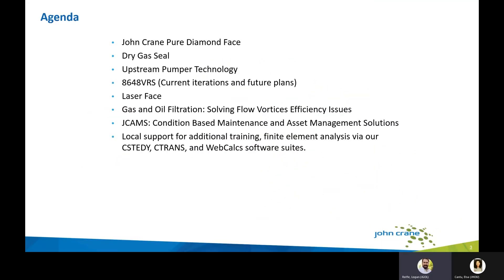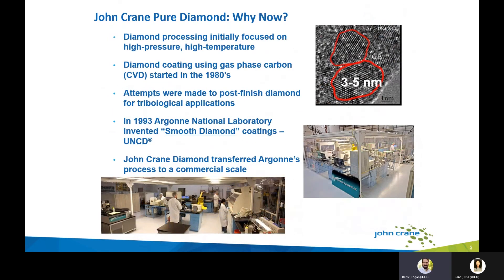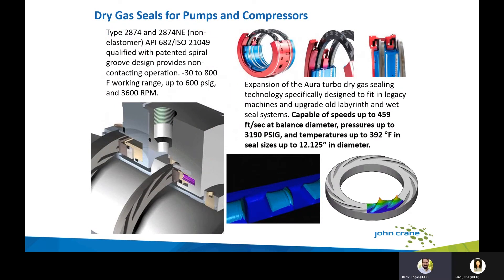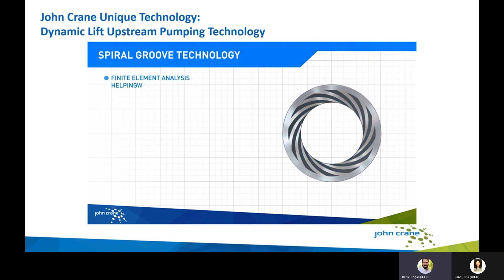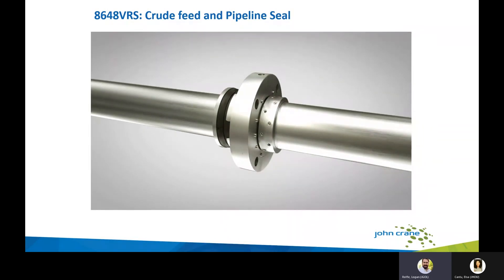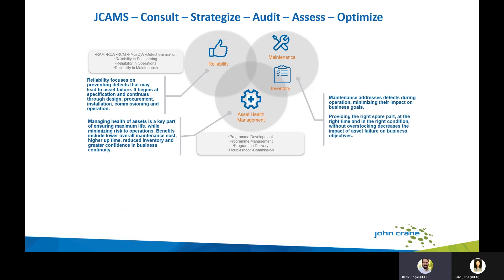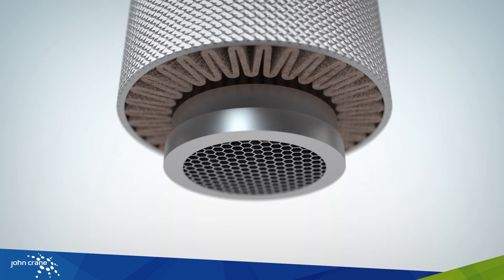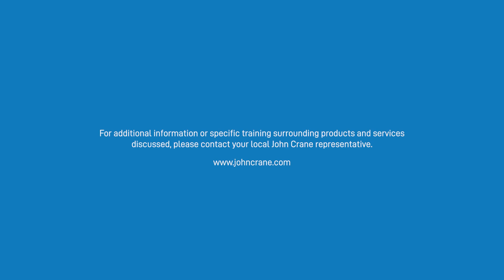Mechanical Seals, Filtration, Face Technologies and Services Update | John Crane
Listen to an update on the latest developments from John Crane including John Crane Diamond®, upstream pumping and Laserface™ seal face technologies, dry gas seals for compressors, Type 8648VRS liquid hydrocarbon pipeline seal, gas and oil filtration,  asset management services and training.

0:00 Introduction
0:52 John Crane Pure Diamond: What is it?
2:31 John Crane Pure Diamond: Why Now?
3:06 John Crane Pure Diamond: Why do you care?
5:13 Dry Gas Seals for Pumps and Compressors
6:12 John Crane Unique Technology Dynamic Lift Upstream Pumping Technology
8:00 8648VRS: Crude feed and Pipeline Seal
9:46 High Pressure SBC Containment Bushing
10:29 John Crane Unique Technology: High Pressure / Volatile LHC sealing with Laser Face
11:54 Filtration
15:30 Training and FEA seal application analysis